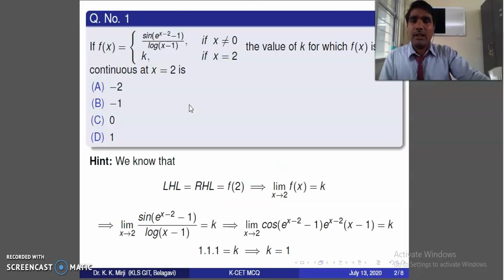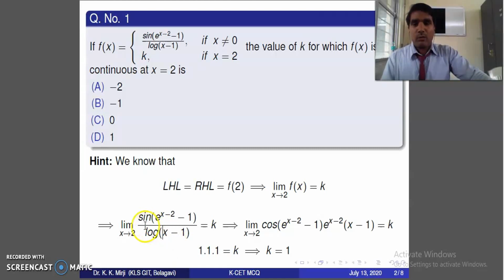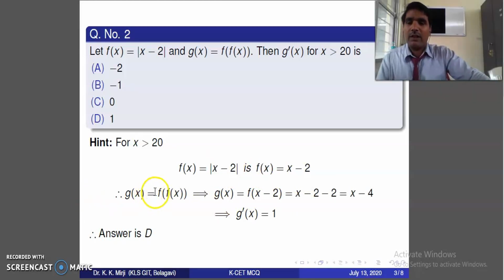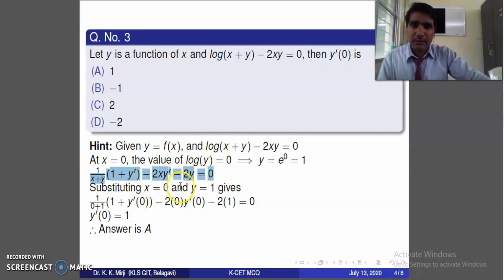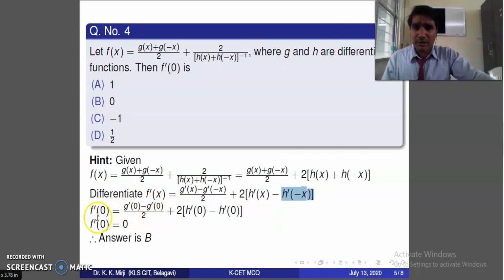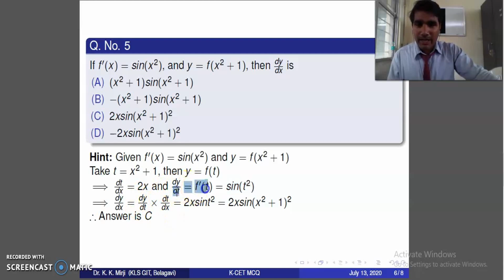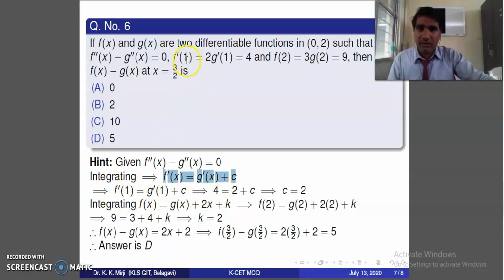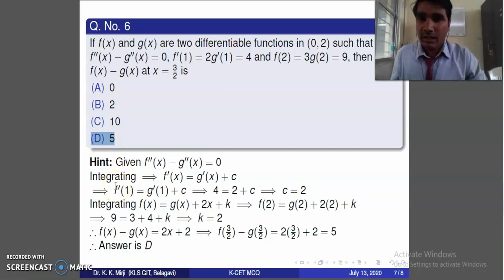Mathematics Continuity & Differentiability Dr K K Mirji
Tricks for mathematics: continuity and differentiability for cracking Karnataka CET